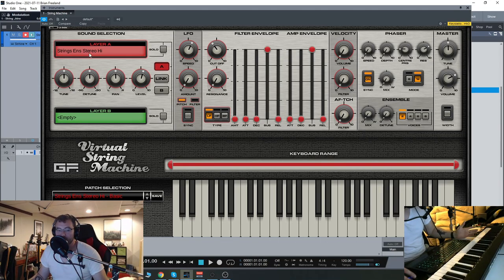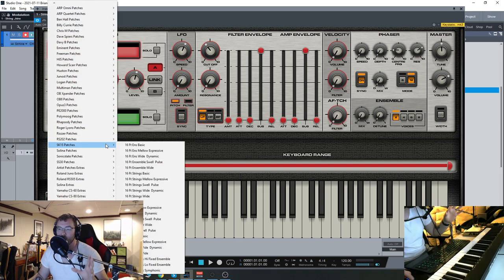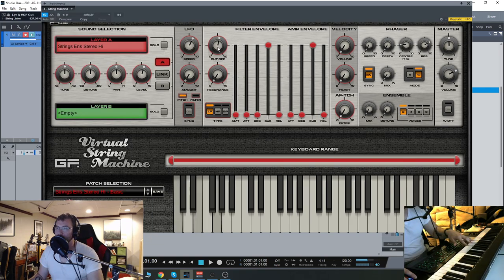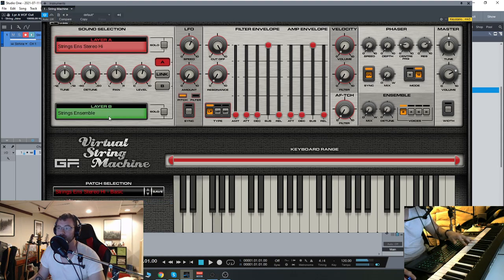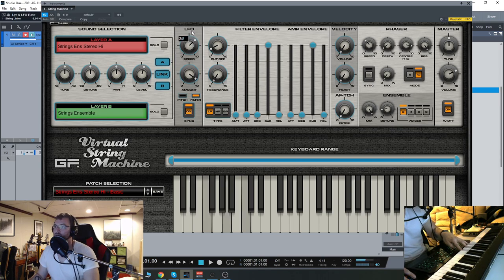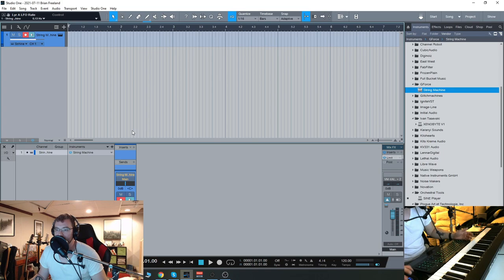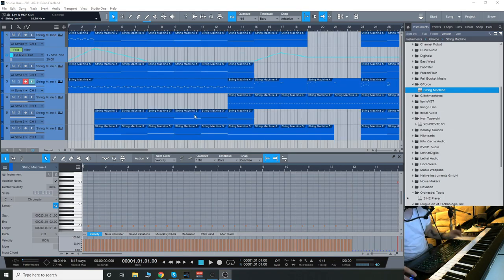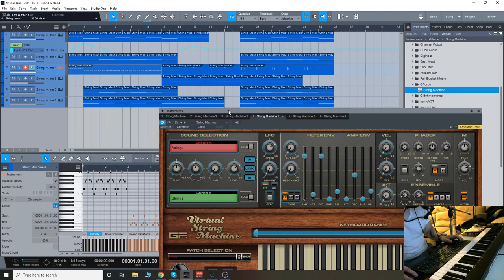Checking out Virtual String Machine from G-Force